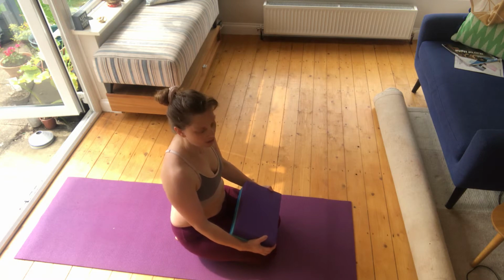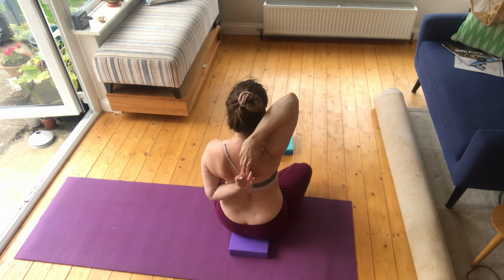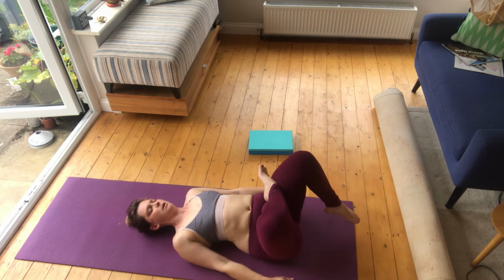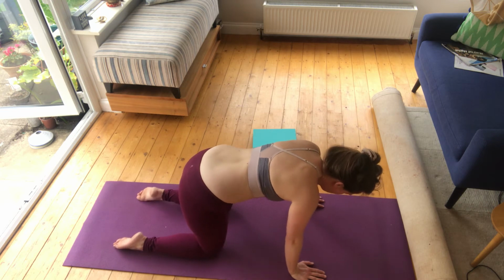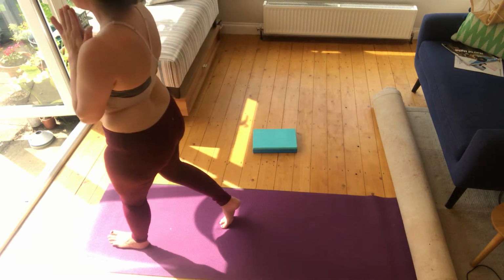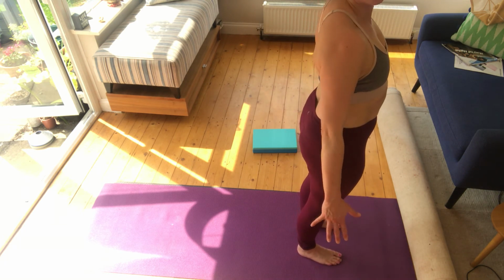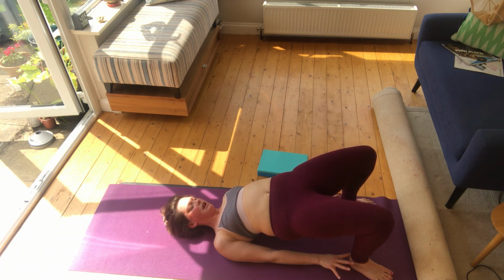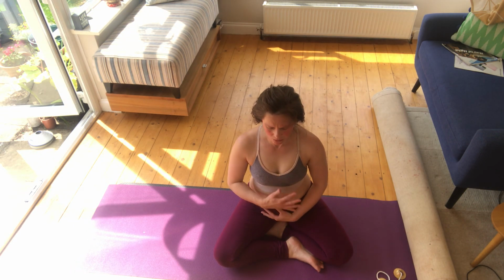60min hip & back relief yoga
A yoga practice, 60 minute to help with hip and lower back problems.